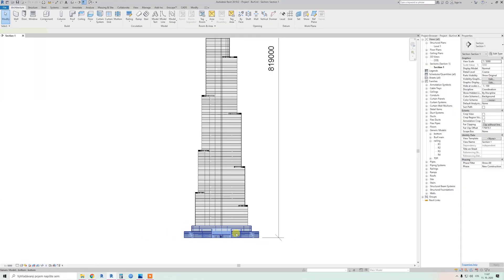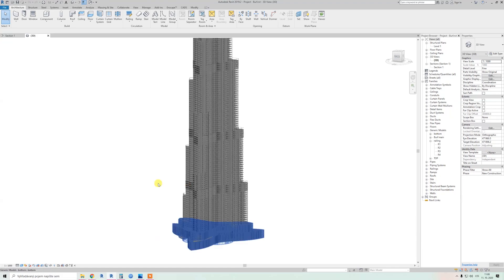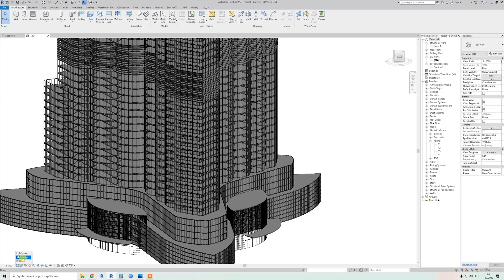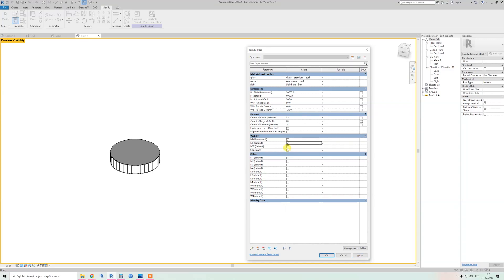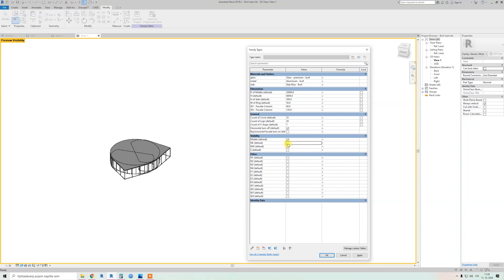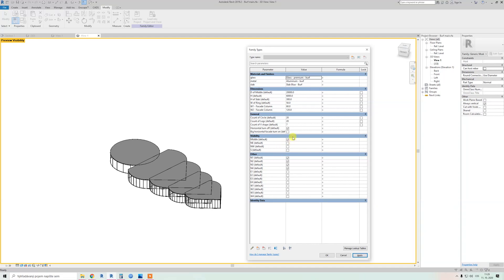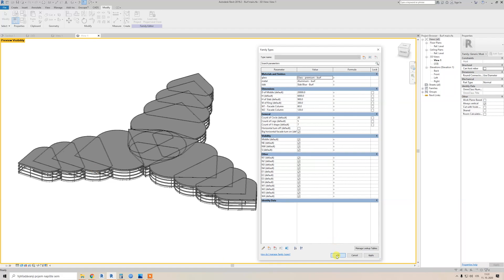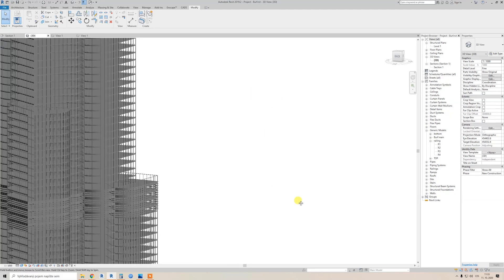Burj Khalifa - created in Revit and Enscape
For support me and future videos

Burj Khalifa - designed and created in Revit and Revit Family 2019

This revit model of Burf Khalifa is created from 4 parametric Revit Families. (Sky wire at the top, Railings, Floors and Bottom Floors )

Sky wire, Railings and Bottom floor are a little more easier but Floor Revit Family is most complex one and with just this one family you can created every floor from bottom to the top.

For better performance i didnt created nested main Revit Family from these 4 Families but put them into model straight, because it was crashing and even if you change detail level from fine to medium it will hide some elements so model will be very fast and clear.

Materials are created from default library from Revit

Every Revit Family here has similar parameters so in the main model you can find them merged in Global Parameters in manage tab such as:
-  Materials for slabs, glass and metal elements
- Height for slabs
- Width and Depth for all  Facade elements
- Width for Facade rings
- Height for all railings

For rendered pictures was used program Enscape. I hope u like it :)